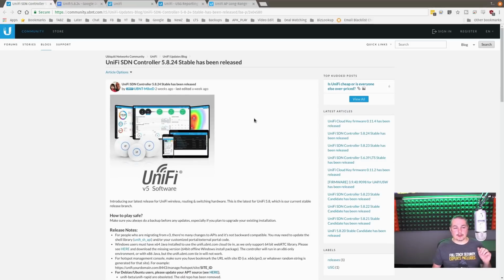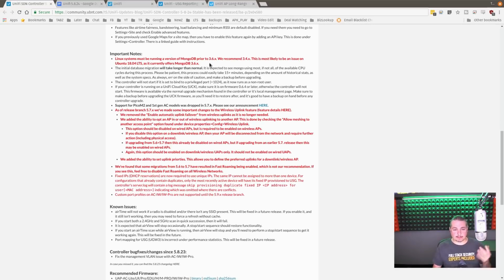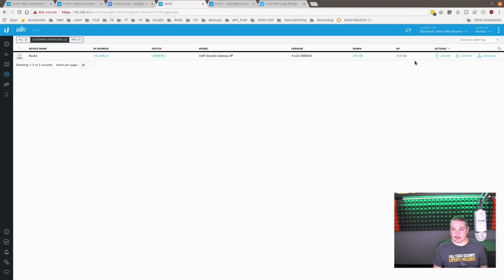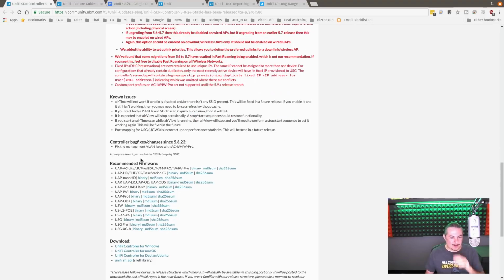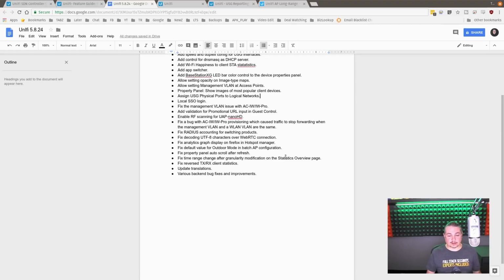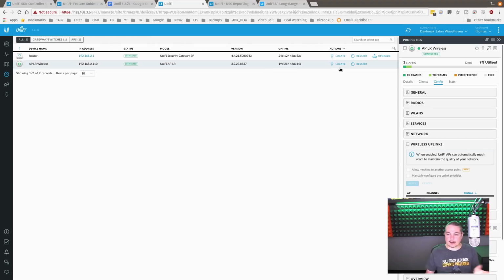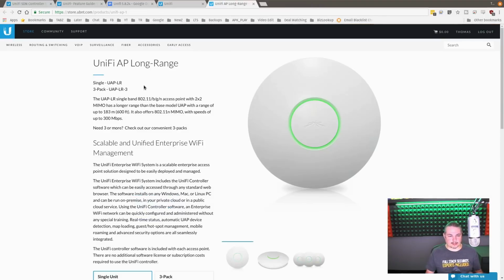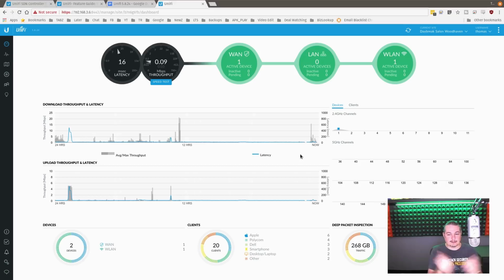Upgrading to UniFi Controller 5.8.24 Stable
UniFi SDN Controller 5.8.24 Stable has been released